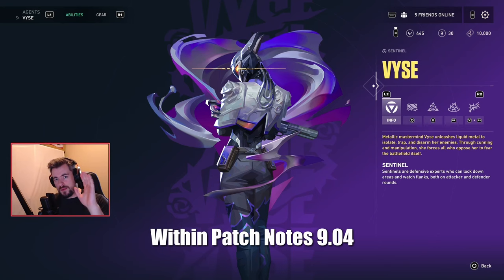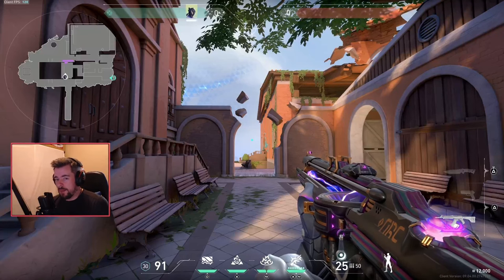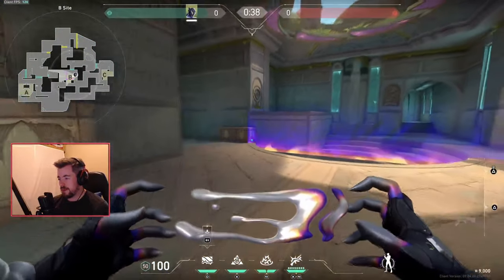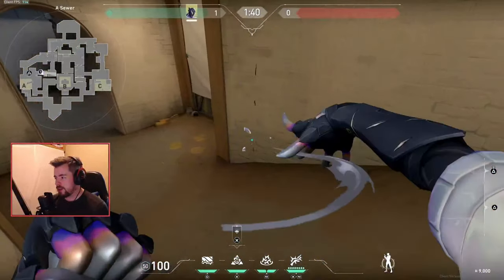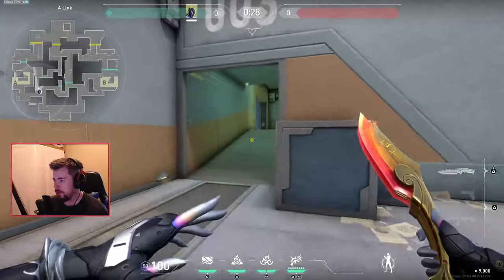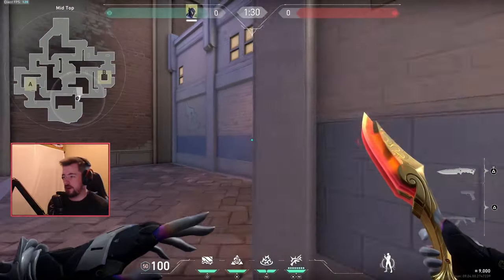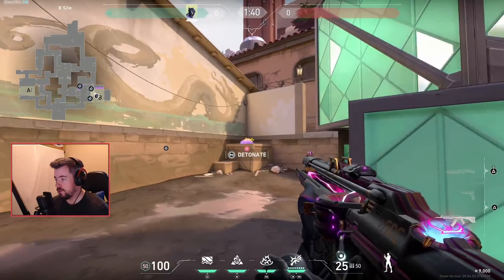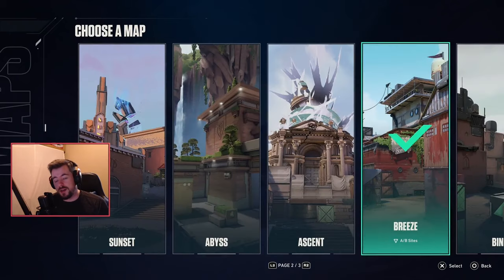Is the NEW Sentinel Replacing Killjoy and Cypher?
I apologize For The Video Quality On The Maps Portion of The Video, My OBS Settings Got Reset And I Didnt Notice Until After My Video Was Done, But Hopefully The Content Is Good Enough!

Vyse has finally arrived in Valorant, and she's already shaking up the Sentinel meta in ways we haven't seen before! In this video, we’ll break down everything you need to know about the newest agent, from her abilities to her role in the current meta.

We'll dive deep into why Vyse may just be the answer to players seeking fresh strategies on defense, potentially replacing iconic sentinels like Killjoy and Cypher. Whether you're trying to master her setups on every map or just curious if she's the best Sentinel in the game, I've got you covered.

Watch as we analyze how Vyse fits into Valorant’s ever-evolving competitive scene and why she could be the ultimate game-changer in this meta. If you're serious about leveling up your game with Vyse, this guide is a must-watch!

1:20 - Introduction
2:17 - Overview Of Abilities
5:14 - Defense & Offense Strategy
11:46 - Lotus
17:00 - Haven
19:07 - Abyss
21:52 - Pearl
24:15 - Sunset
27:02 - Ascent
29:20 - Split
30:18 - Breeze/Icebox
30:47 - Conclusion